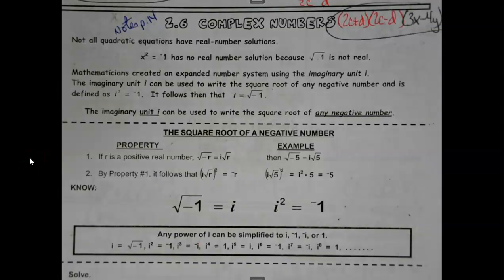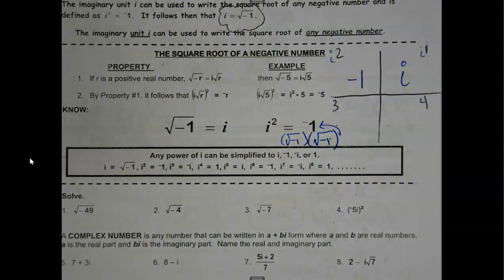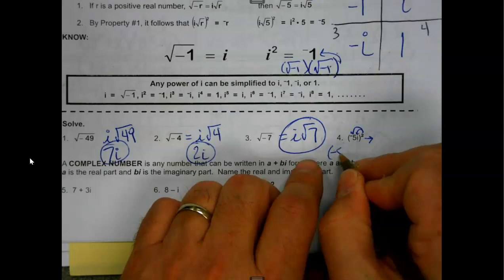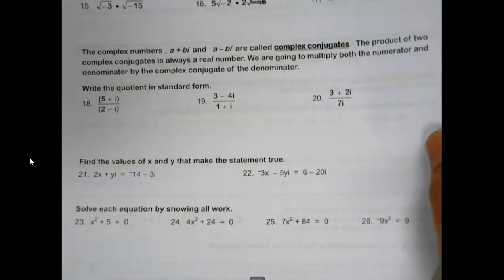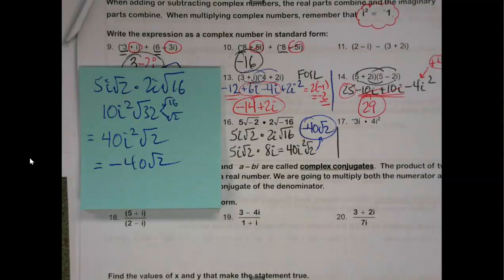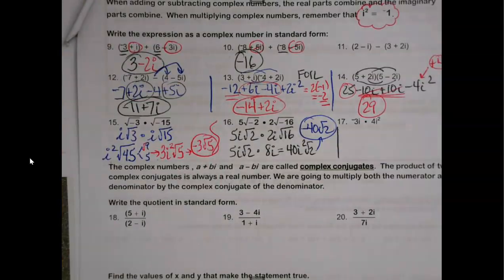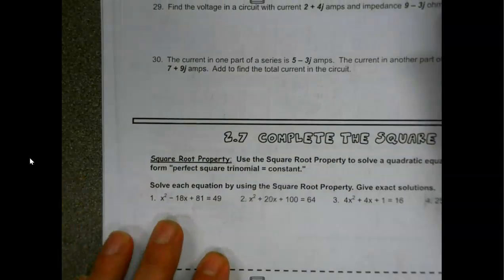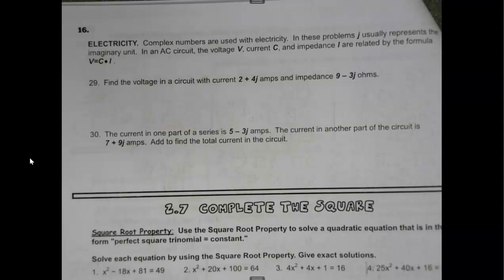HA2 - U2 - 2.6 Complex Numbers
Let's see how we can take the square root of a negative number and use it for many mathematical uses!